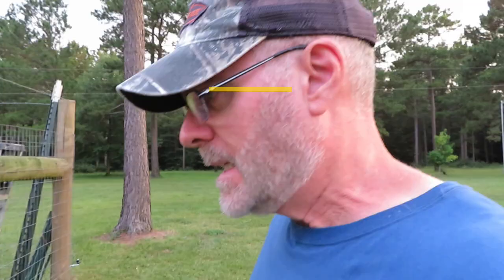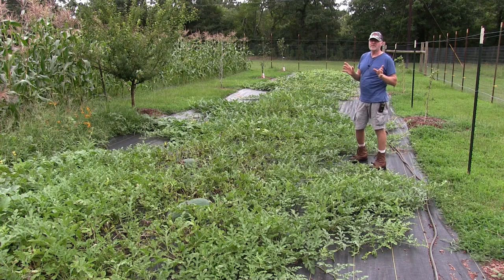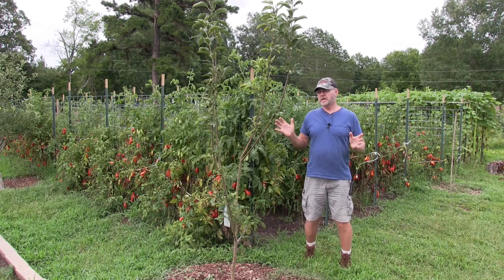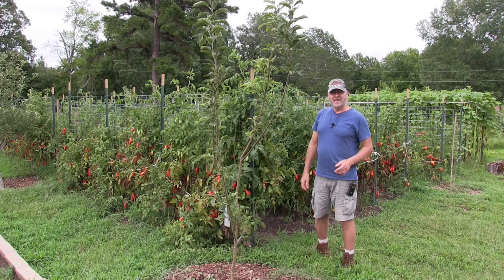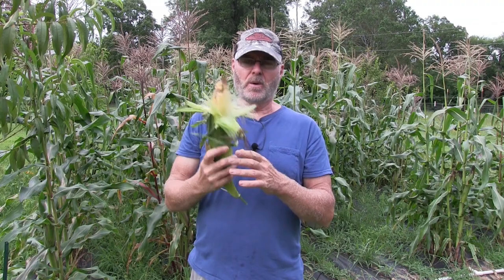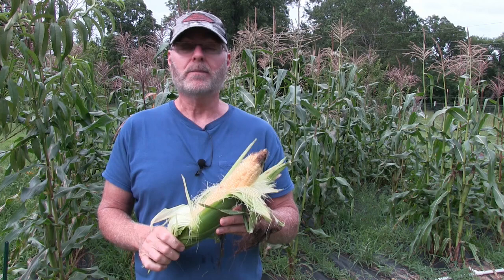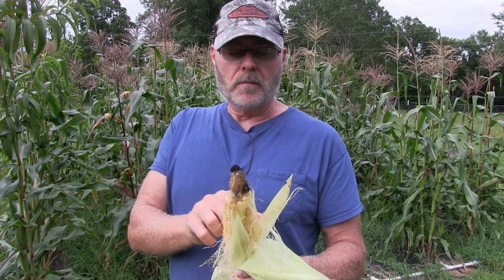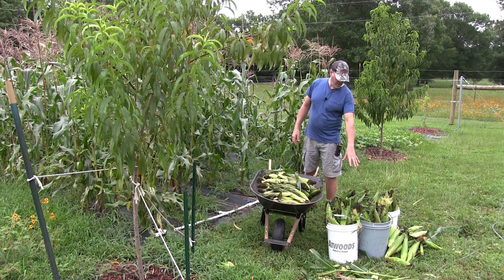What we're harvesting today | Gardening tips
Today we're harvesting peppers, tomatoes, corn, and watermelons from the garden.
Bayou Classic 82qt. Boiler
Bayou Classic 35-in Wooden Cajun Stir Paddle
Bayou Classic 18-in Nickel-Plated Skimmer
Weed barrier ground cover cloth 6' x 300'
Weed Barrier ground cover cloth 3' or 4' x 300-Feet